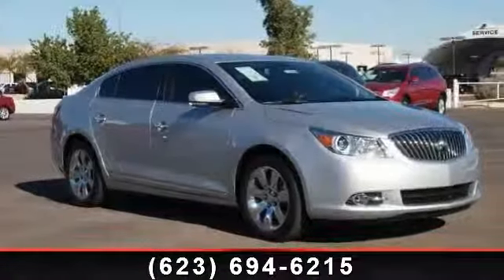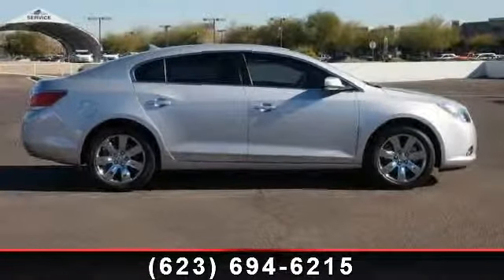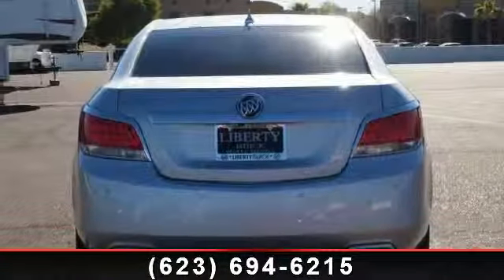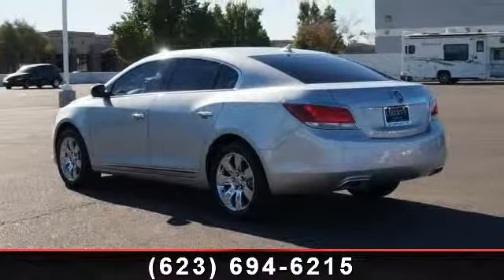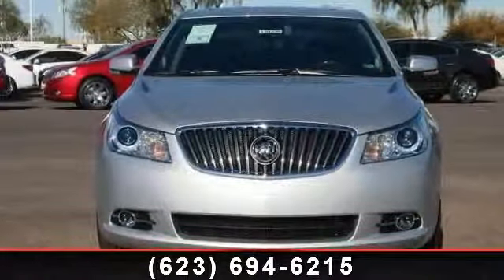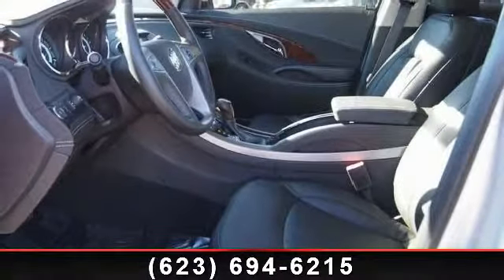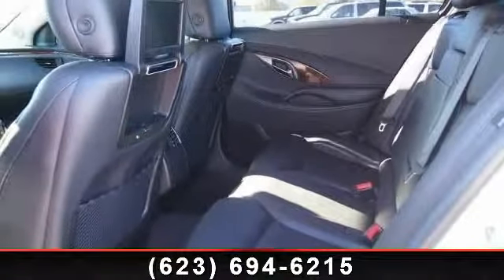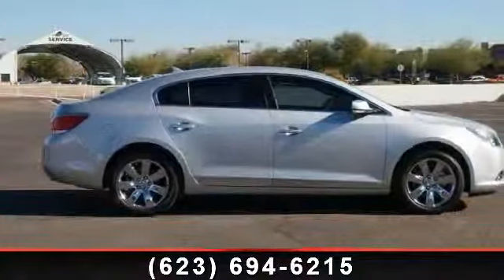2013 Buick LaCrosse - Liberty GMC and Buick - Phoenix, AZ